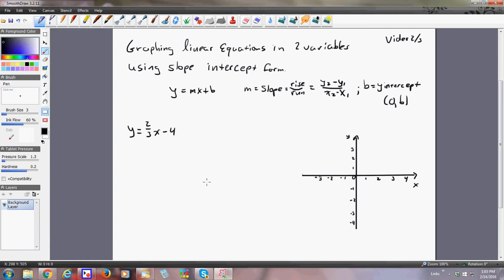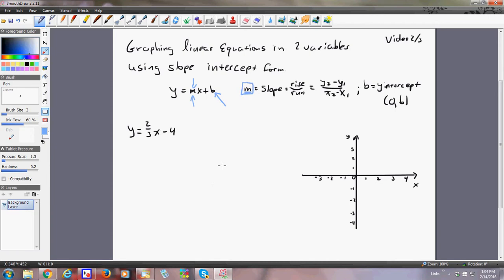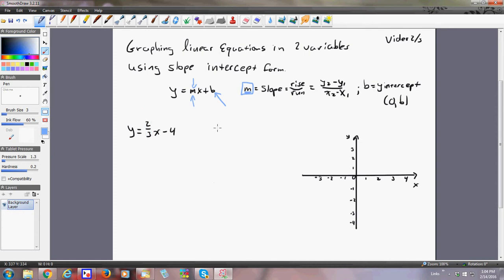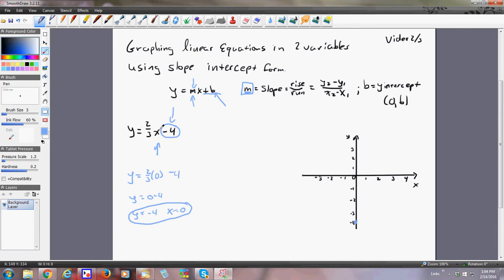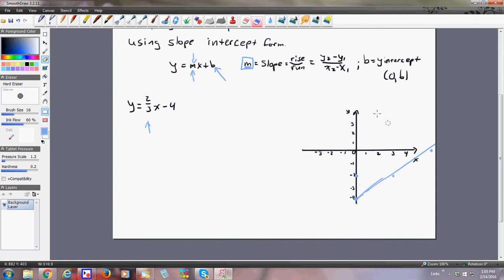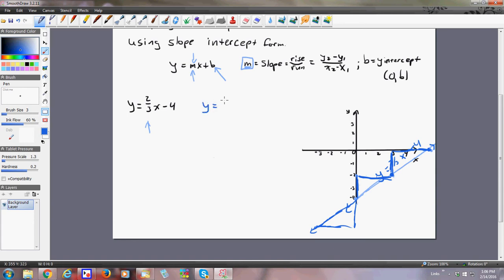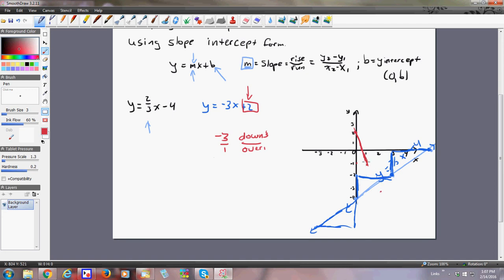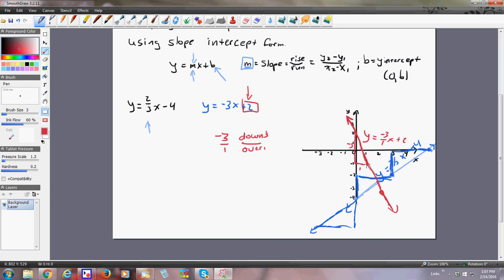coordinate plane graphing linear equations using slope intercept form video 2 of 3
This video shows how to graph a linear equation using the y-intercept and the rise over run method when written in slope intercept form